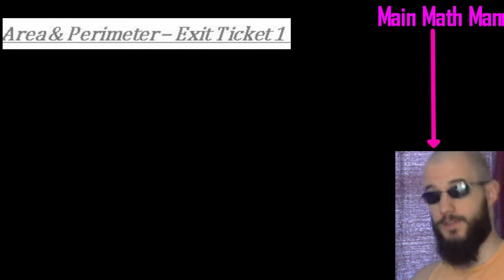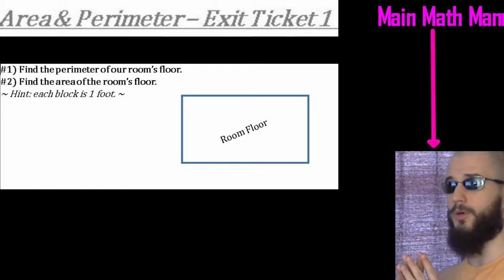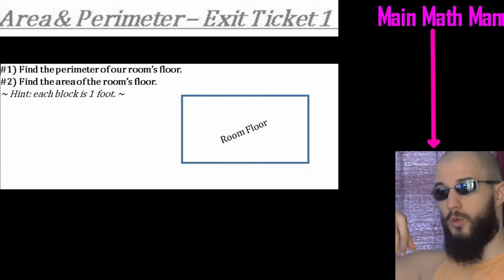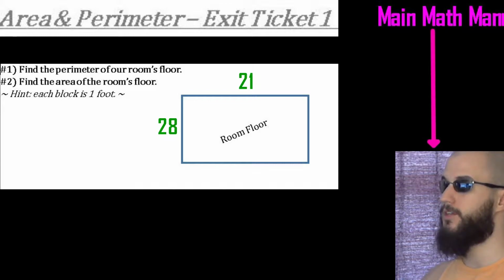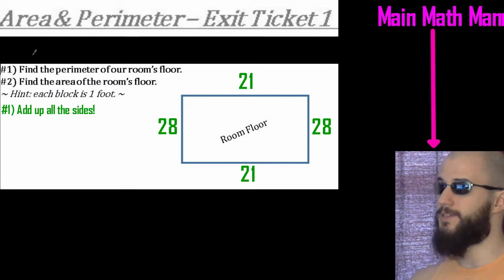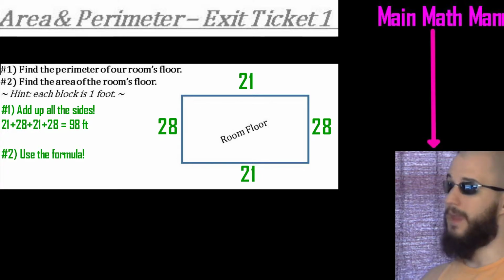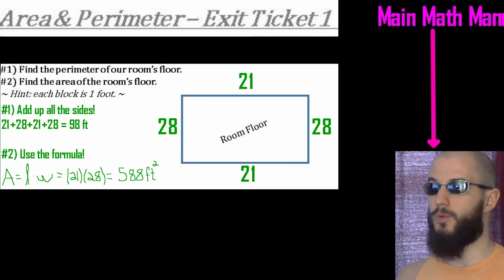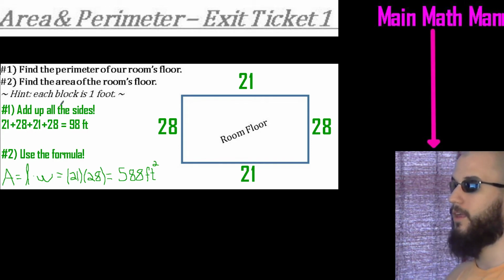Area & Perimeter Exit Ticket